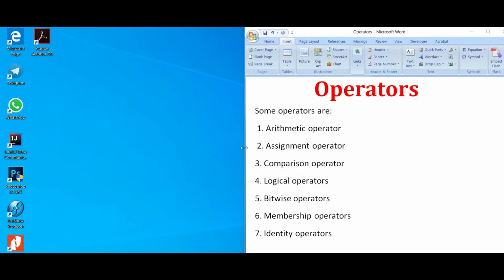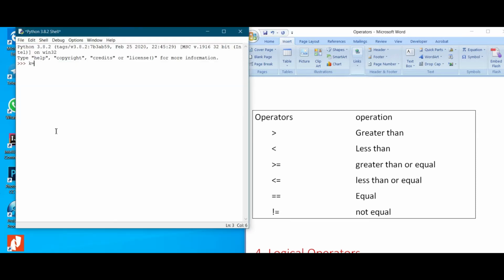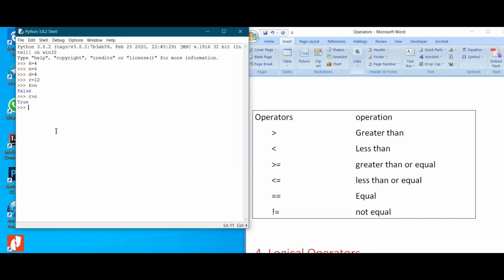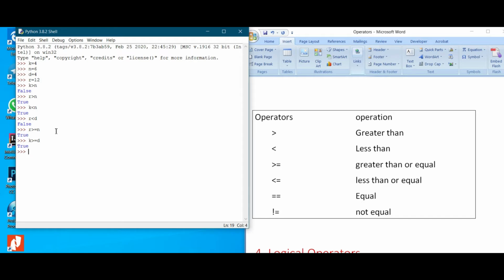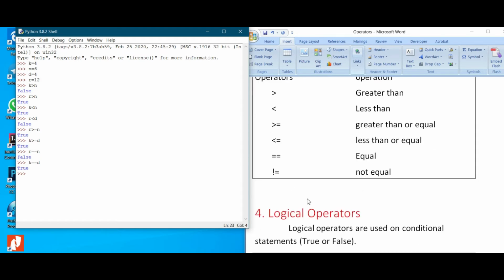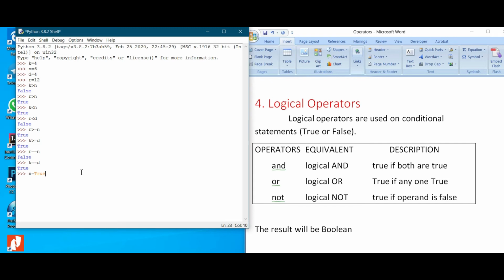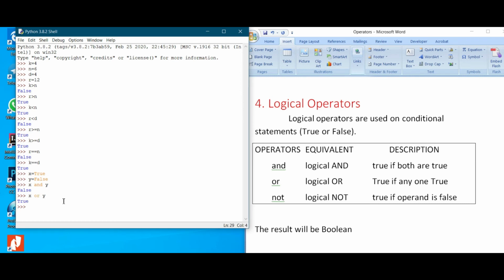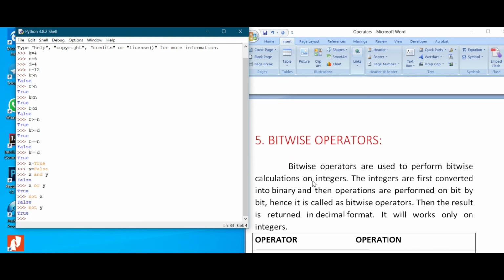comparison and logical operator || learners ka bap || dinesh reddy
In this video we will discuss about comparision operator and logical operator
In the upcomming videos we will discuss about the python modules like tkintr ,pandas and more
After complition of the python we may go through to html,css,javascript,for website development and then we will go through to java and many more programming languages.
FOR MY TELEGRAM CHANNEL PLEASE JOIN